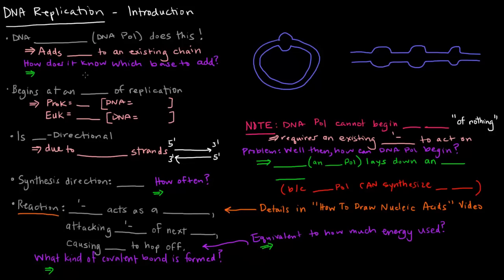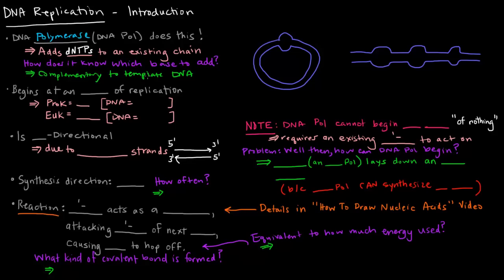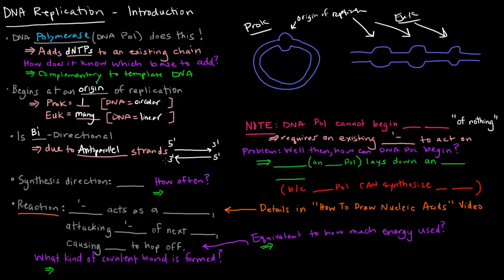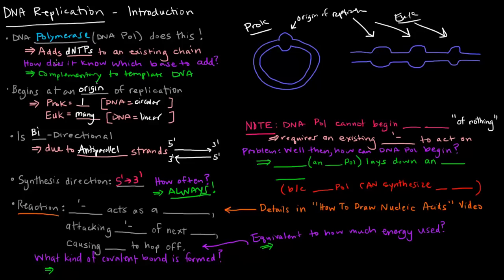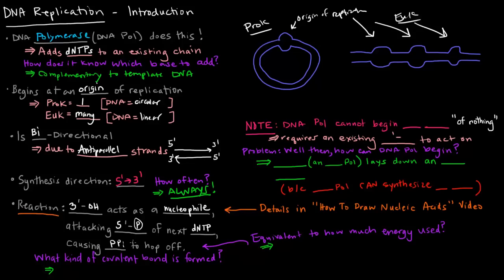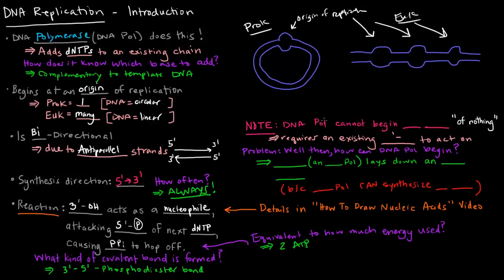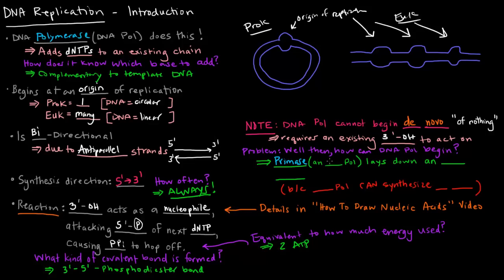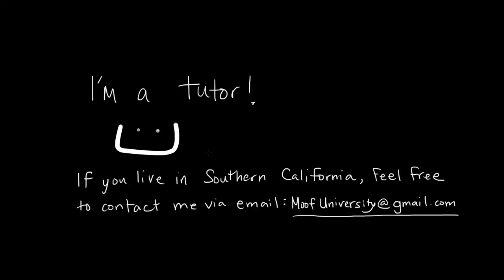DNA Replication (Part 1 of 3) - Introduction